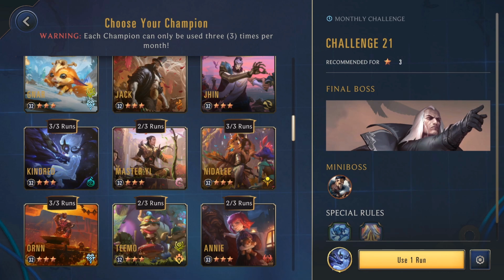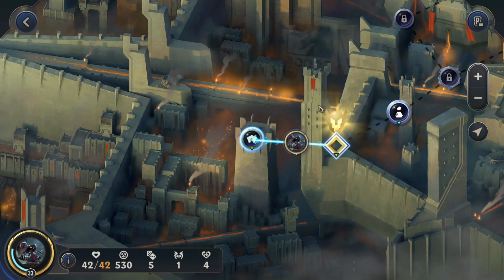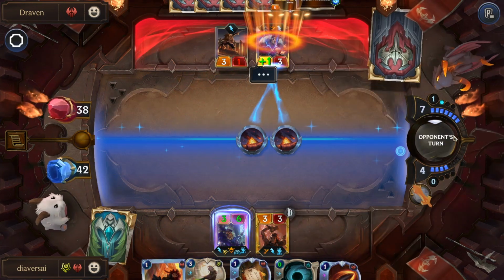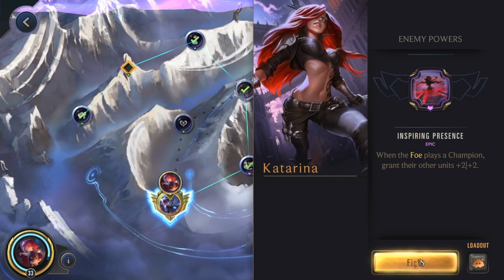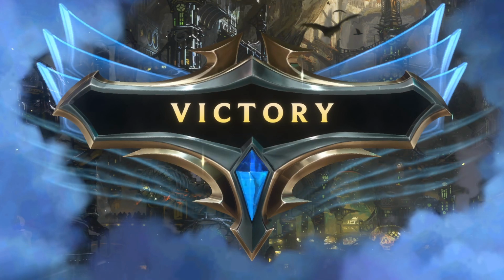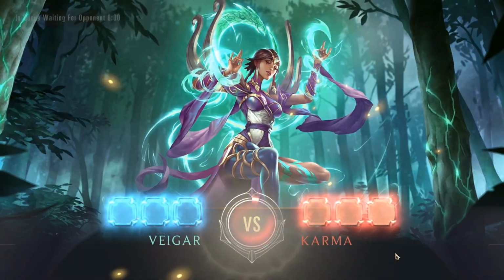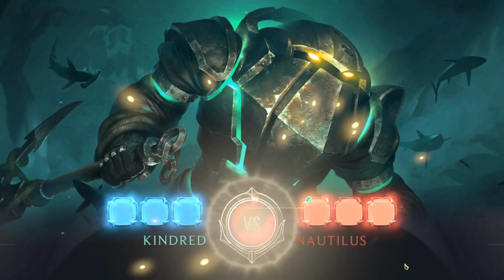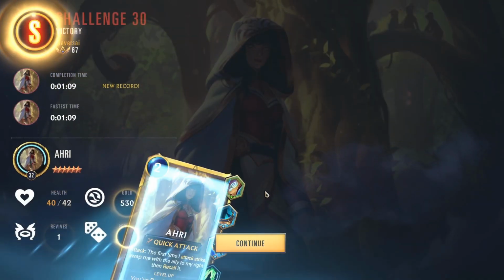April Monthly Challenges 21-30 - Path of Champions - Legends of Runeterra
Watch as we go through the April Monthly Challenges 21-30 in the Legends of Runeterra mode: the Path of Champions.

A little bit of the video got cut here around Challenge 27 when I realized that the original spreadsheet was incorrect and it was Karma instead of Katarina. Apologies.

If you want a general overview on Monthly Challenge planning see the video: How to beat Monthly Challenges

0:00 Intro
0:12 Challenge 21: Description and Shopping
0:58 Challenge 21: Kindred vs Draven
4:04 Challenge 21: Kindred vs Swain
5:45 Challenge 22: Description and Shopping
6:40 Challenge 22: Veigar vs Zed
10:05 Challenge 22: Veigar vs Draven
13:26 Challenge 23: Description and Shopping
14:05 Challenge 23: Heimerdinger vs Jinx
16:36 Challenge 24: Description and Shopping
17:34 Challenge 24: Annie vs Jinx
19:24 Challenge 24: Annie vs Katarina
21:33 Challenge 25: Description and Shopping
22:44 Challenge 25: Diana vs Azir
24:02 Challenge 25: Diana vs Viktor
25:00 Challenge 26: Description and Shopping
25:53 Challenge 26: Volibear vs Ashe
27:34 Challenge 26: Volibear vs Viktor
29:33 Challenge 27: Veigar vs Fizz
31:59 Challenge 27: Veigar vs Karma
33:41 Challenge 28: Description and Shopping
34:27 Challenge 28: Volibear vs Lee Sin
36:39 Challenge 29: Description and Shopping
37:24 Challenge 29: Kindred vs Nautilus
39:57 Challenge 29: Kindred vs Fiora
41:31 Challenge 30: Description and Shopping
42:17 Challenge 30: Ahri vs Miss Fortune